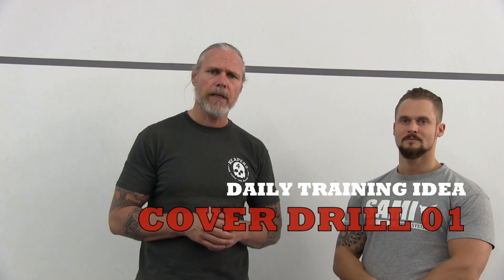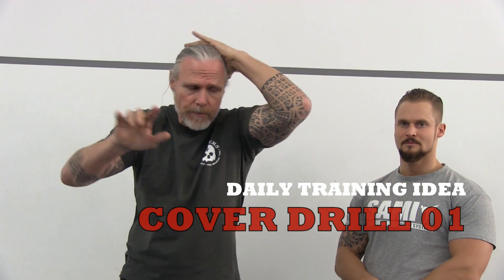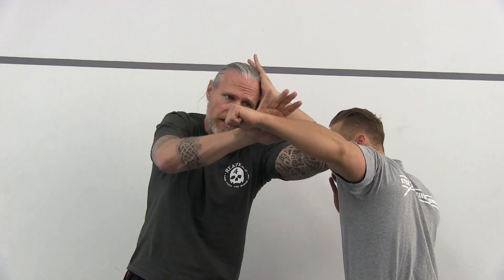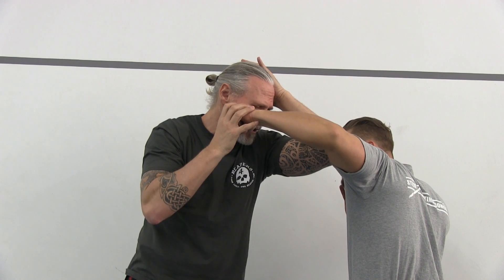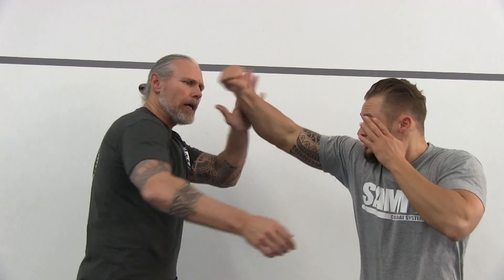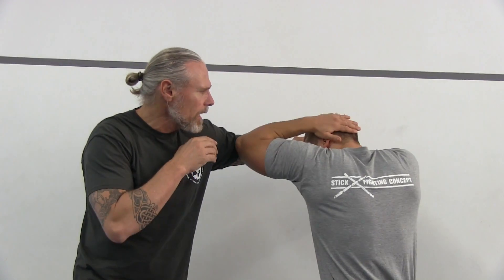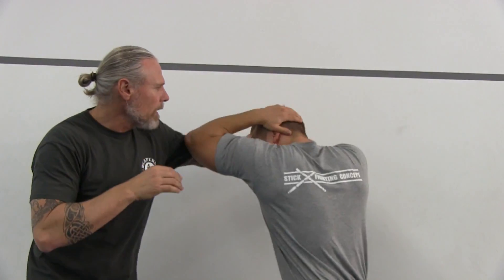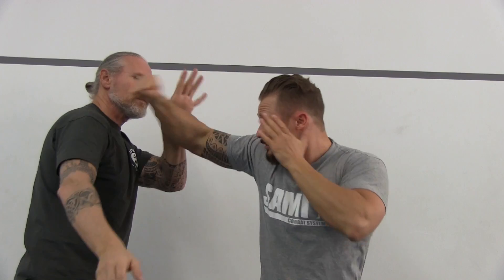SAMI Combat Systems - daily training idea - Exercise 26 - Cover training